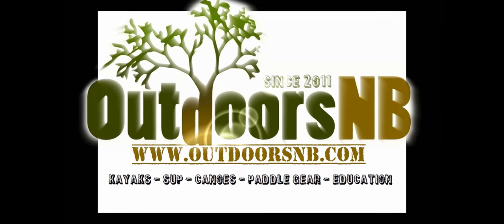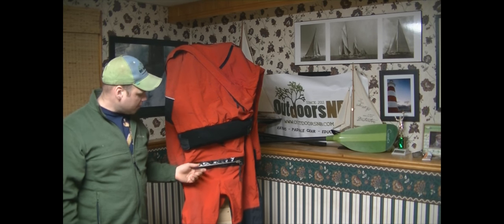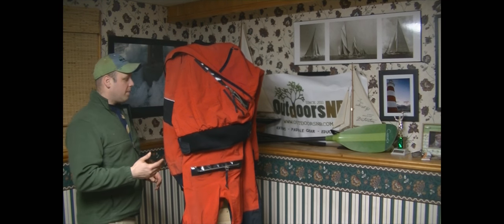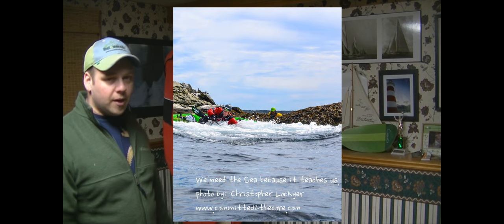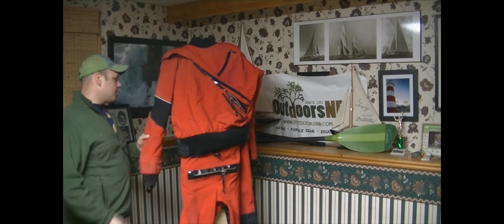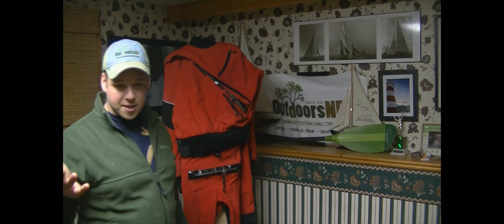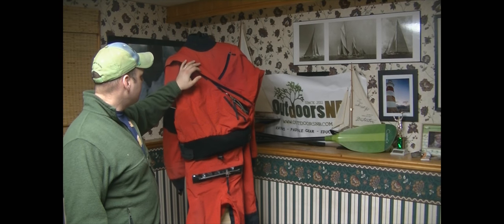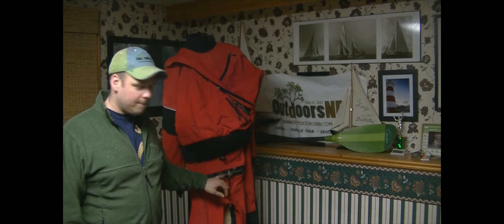Long Term Use review - Drysuit, Kokatat Meridian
We review the Kokatat Meridian after three years of use. Spoiler alert, we love it.